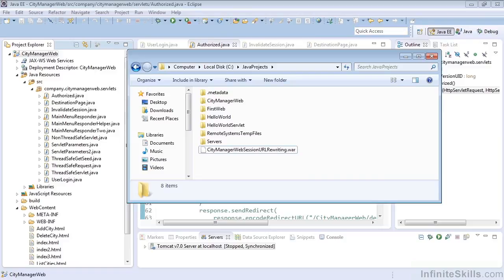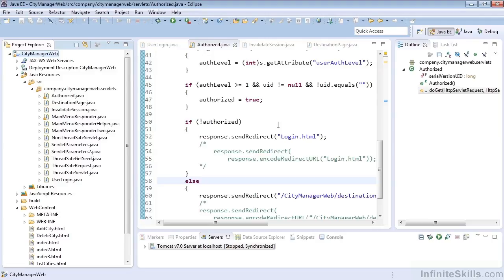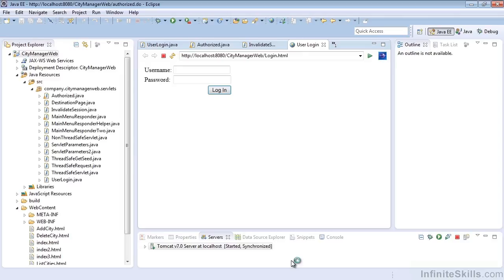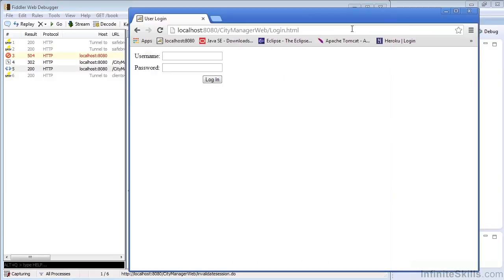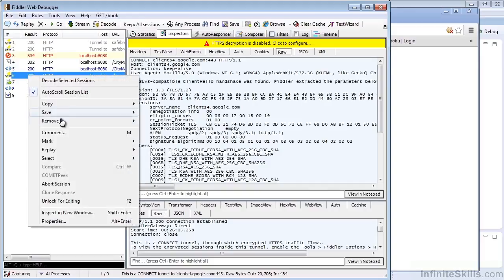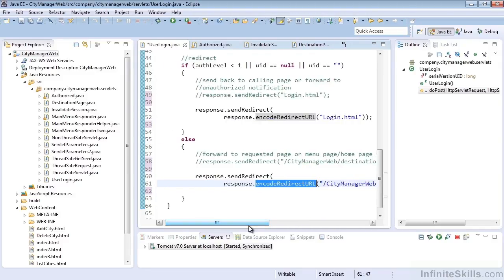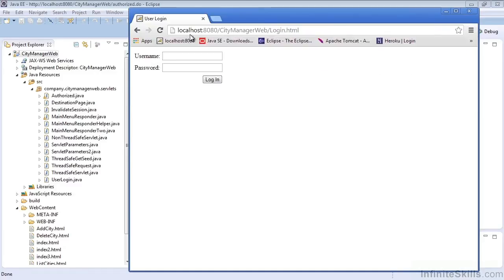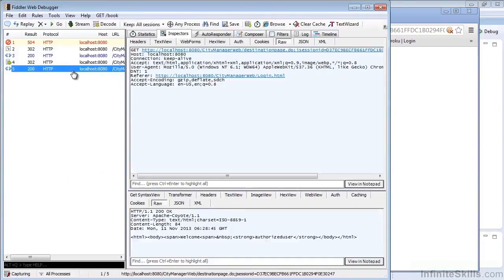0306 URL Re Writing